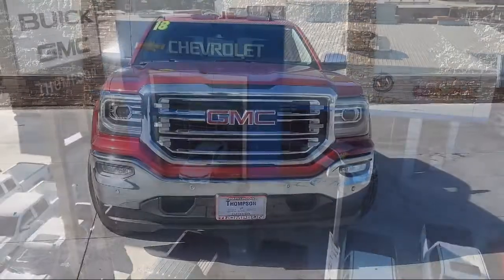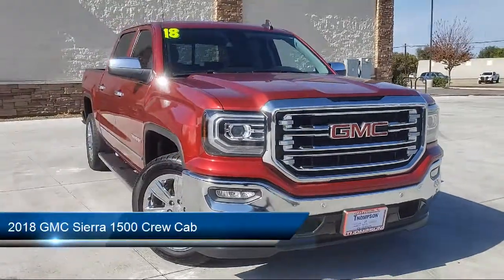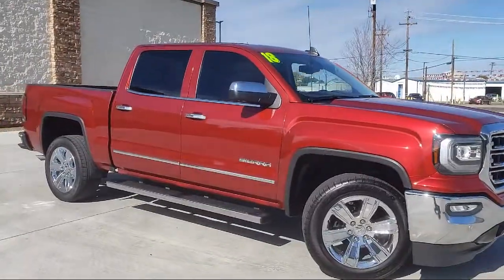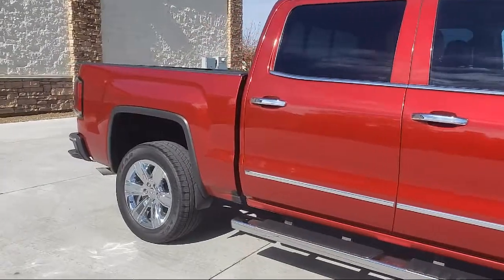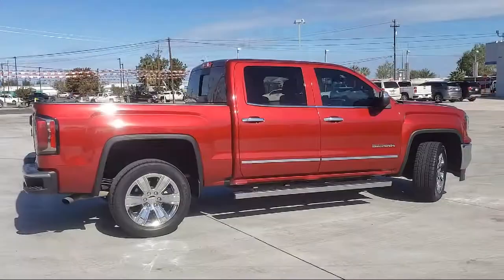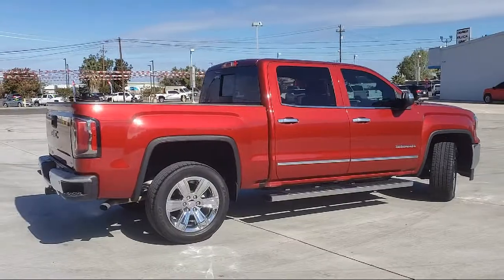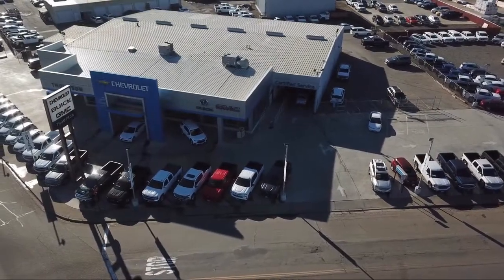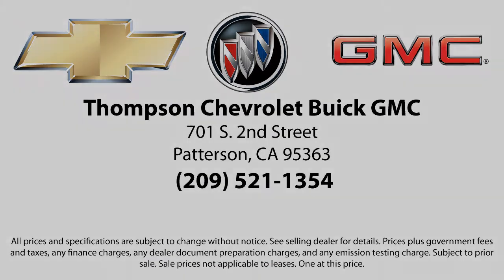2018 GMC Sierra 1500 Crew Cab SLT Pickup 5 3/4 ft Modesto Tracy Turlock Los Banos Merced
2018 GMC Sierra 1500 Crew Cab SLT Pickup 5 3/4 ft Stock Number: P6041 Vin:3GTP1NEC3JG197416.

701 S. 2nd Street